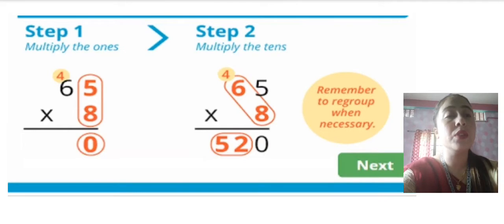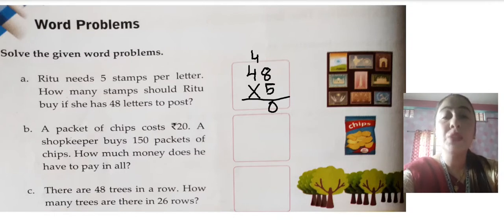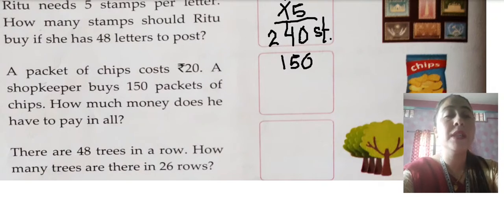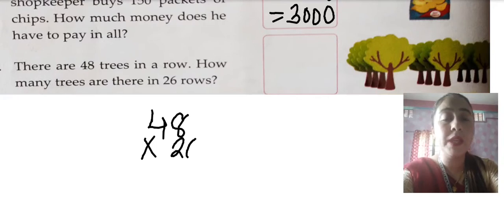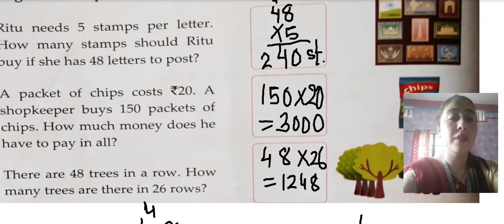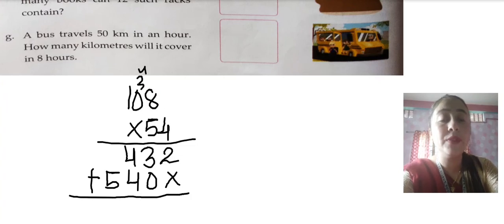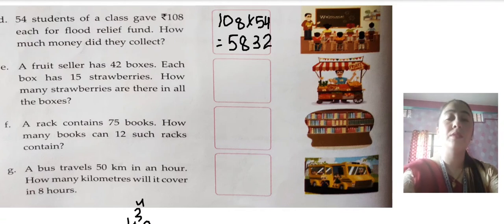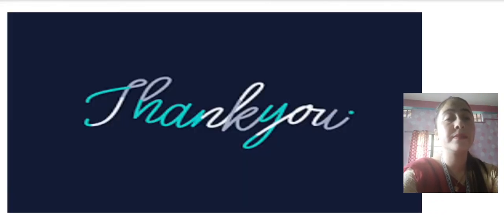Mental Maths Ch.4 Multiplication(page 44)